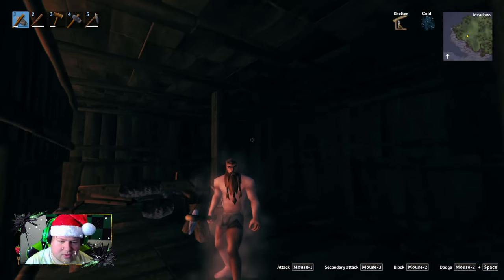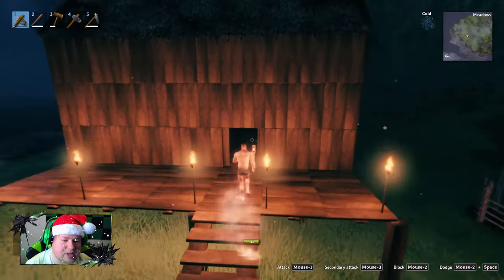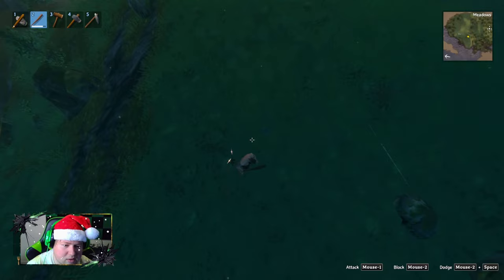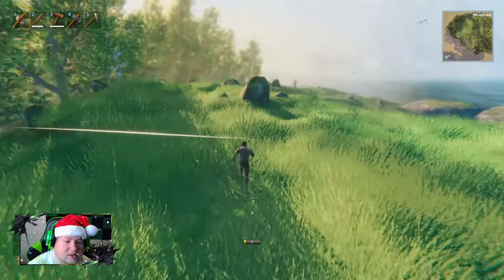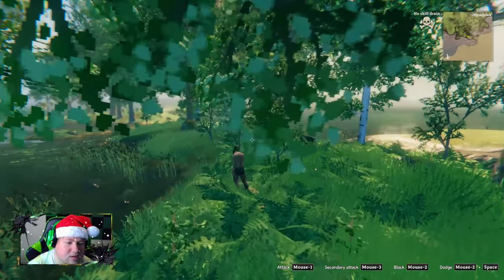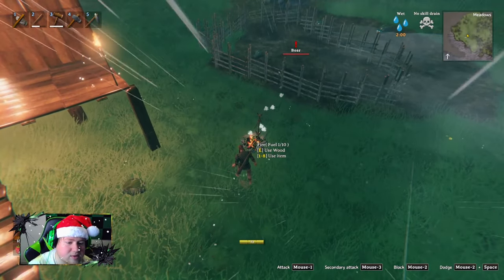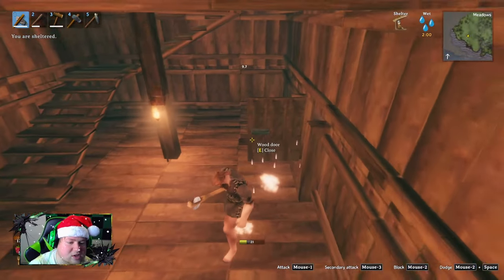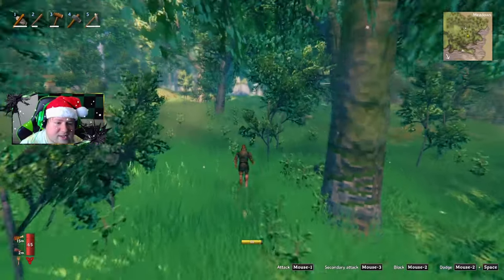Boar Hunting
Today I round up some boars into the pen we made last episode